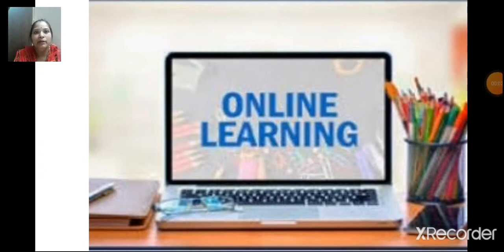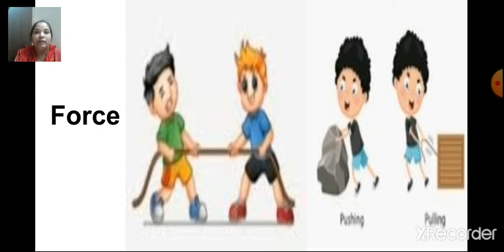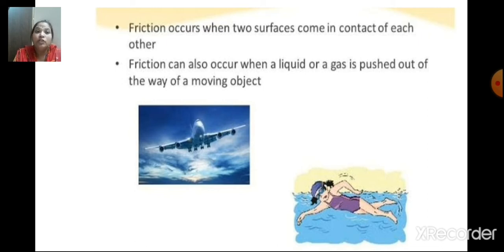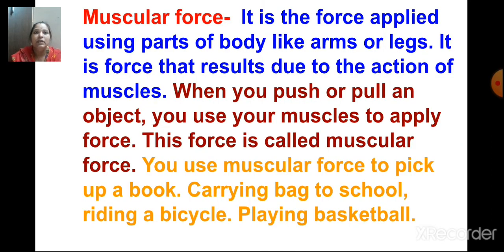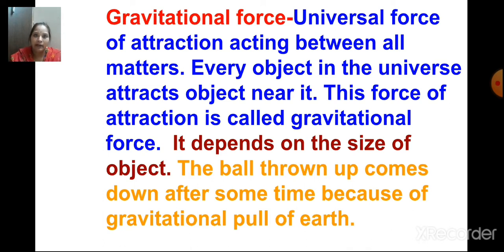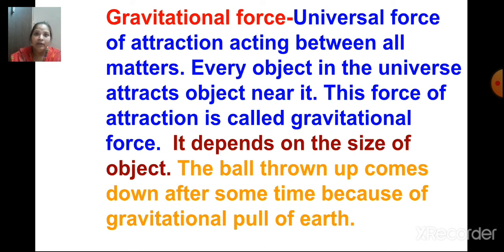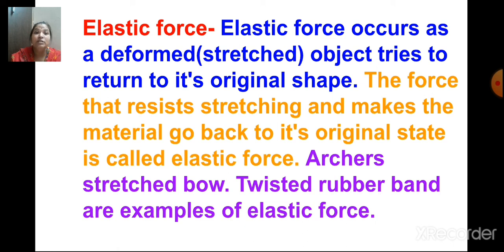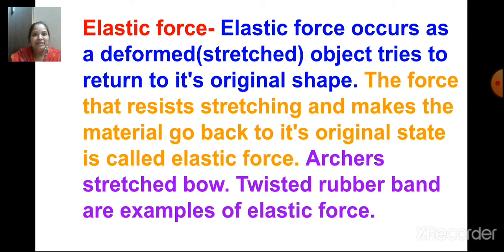class_5_science_lesson_no_10_force_work_and_energy_part_2